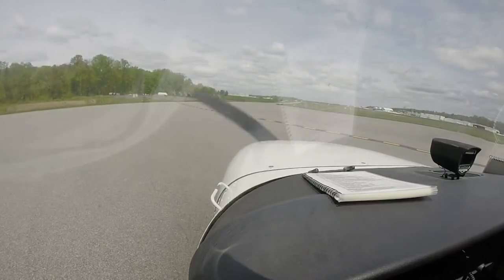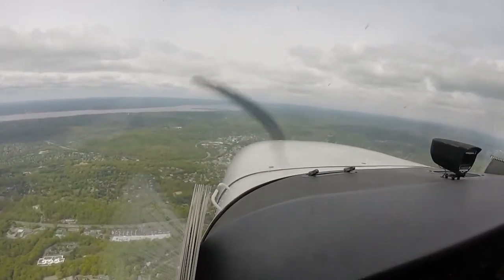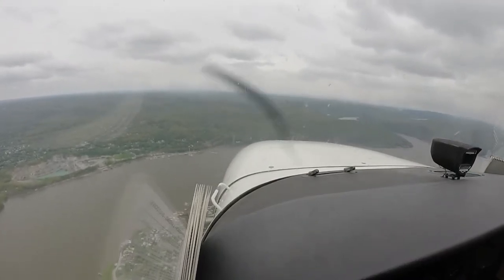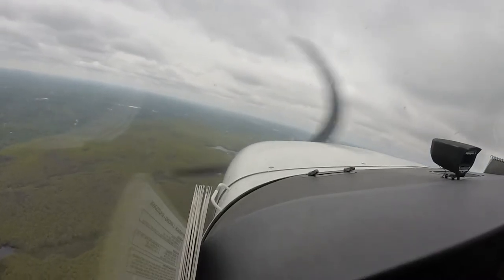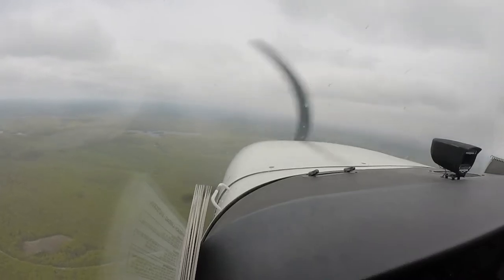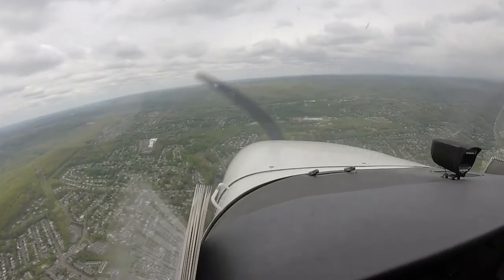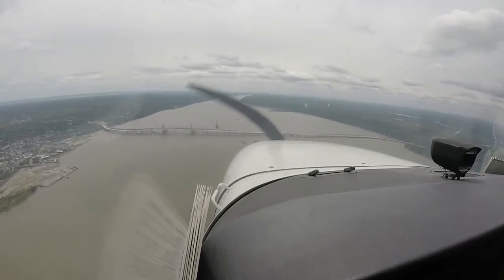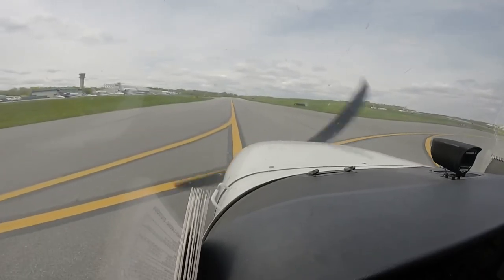FLIGHT LESSON #33 PRE CHECKRIDE MANEUVERS REVIEW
In this flight on a very bumpy day( 14-16knots gusting to 21-25knots) I review most maneuvers I could be asked to perform on the checkride. I start off with a short field takeoff, slow flight, power off and power on stalls, steep turns, simulated engine failure,  turn around a point followed by a kind of a short approach with a stiff and gusty wind landing which gave me more confidence in those conditions. Enjoy!

TAKEOFF @ min 4:20
SLOW FLIGHT @ min 20:50
POWER OFF STALL @ min 25:50
POWER ON STALL (with a left bank) @ min 29:25
STEEP TURNS @ min 33:30
SIMULATED ENGINE FAILURE @ min 38:15
TURN AROUND A POINT @ min 44:20
TAPPAN ZEE BRIDGE @ 53:10
LANDING @ min 59:00